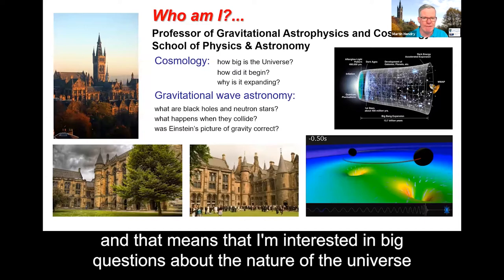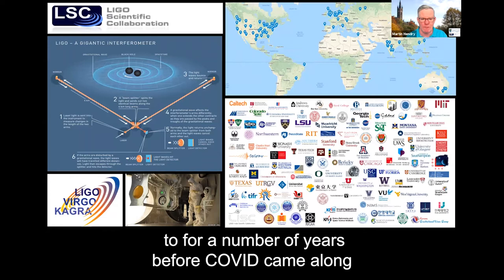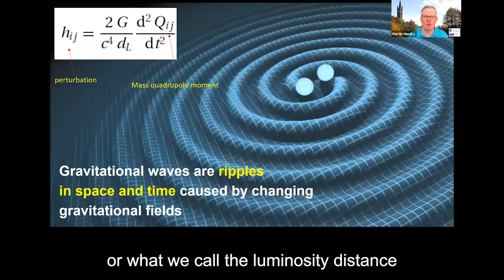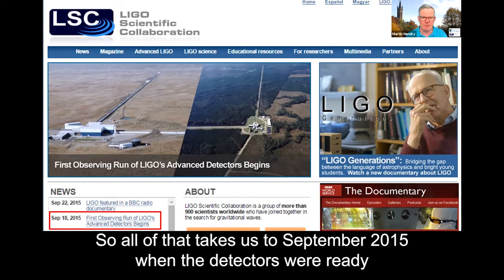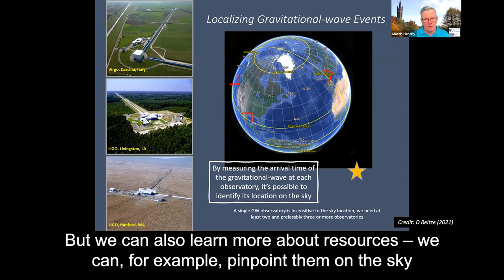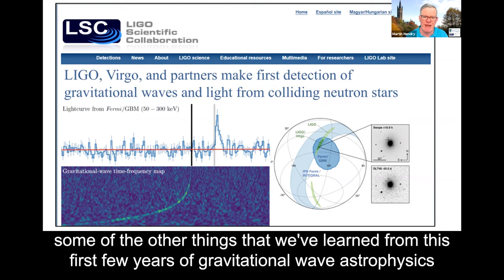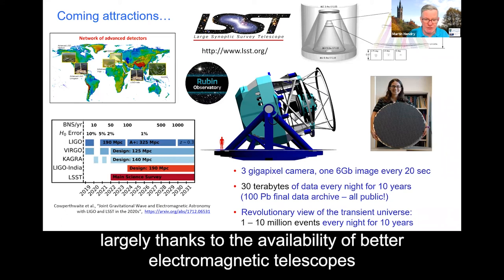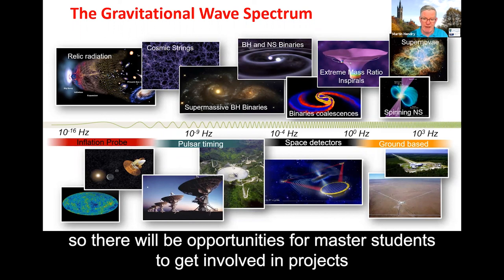School of Physics & Astronomy lecture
Professor Martin Hendry of Gravitational Astrophysics and Cosmology at the University of Glasgow gives a lecture.